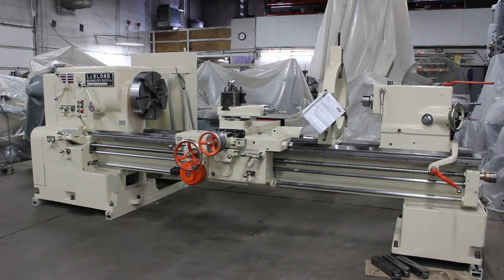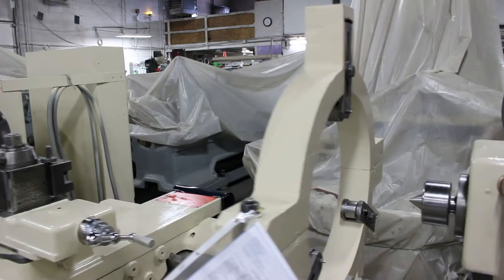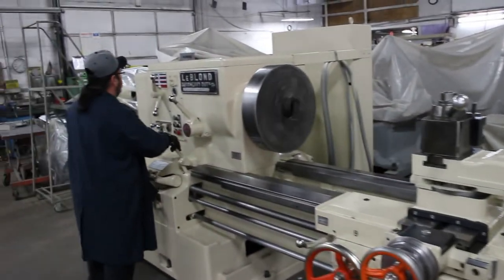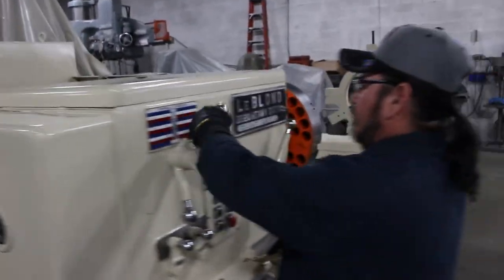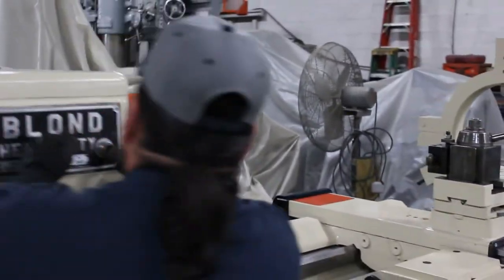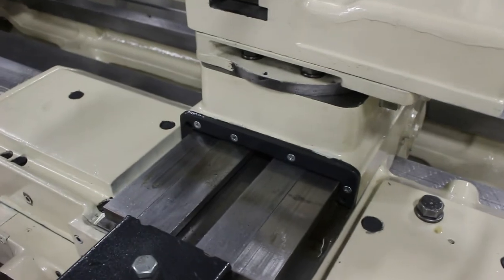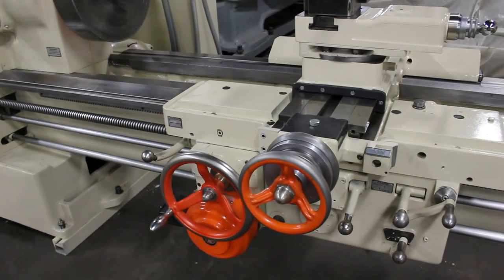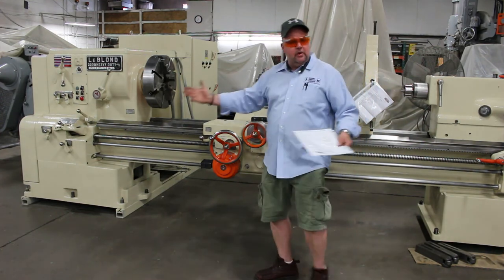Leblond 32 x 96 Engine Lathe 2NFL606 #6809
MACHINERY CONSULTANTS INC

We are pleased to offer, subject to prior sale and our conditions of sale, the following for your consideration:
                                    Very Good Condition
                Pre-Owned Leblond 32” x 96” Engine Lathe
          Model: 3220 Heavy Duty                 Serial No: 2NFL606

General specifications are approximate and are subject to verification.

Swing over bed:  32”
Swing over slide:         20 ½”
Max center distance: 96”
Spindle nose:  L2
Spindle bore:           2”
Spindle speeds:   36 High, 36 Low
Tailstock Taper
Width of bed:                  25”
Width of Carriage:   40”
Threads:   60 Changes from 1 to 60 TPI
Feeds:   60 Changes from .0045 to 269 IPR
Main motor:            30 HP
Electricals:             440 Volts
Approx. Weight:               14,000 Lbs.
Approx. Dimensions:       17’ x 66” W x 60”H

Complete with:
• 20” 4 Jaw HD
• Hardened Bed Ways
• Aloris EA, QC Tool Block
• Power Rapid Traverse on 2 Axis
• Steady Rest, 20” Roller Type

Condition: Runs Very Well. Very Heavy Duty Tool.

Inventory No:  6809